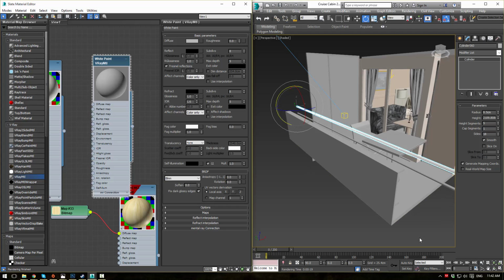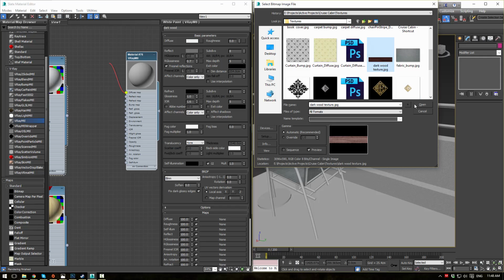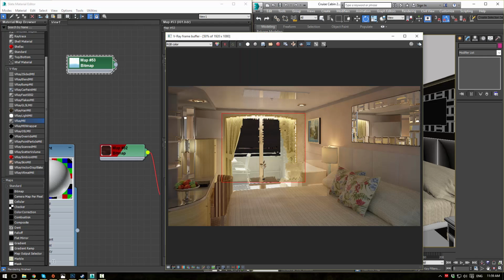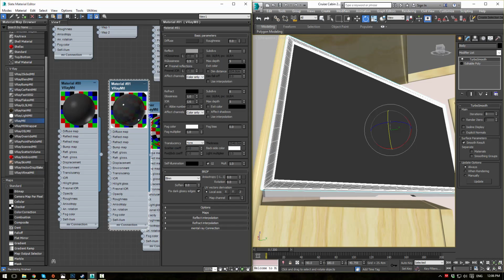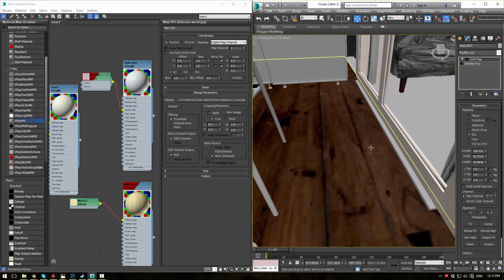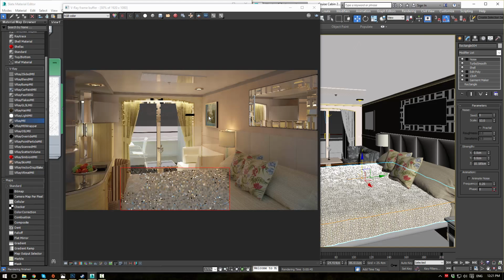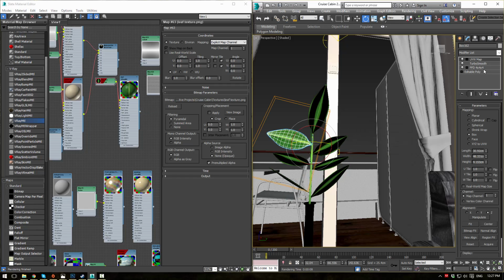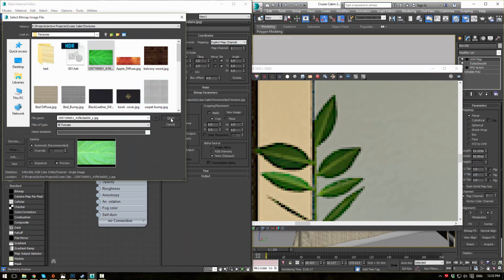3ds Max Tutorial - Cruise Cabin 26 - Texturing 07